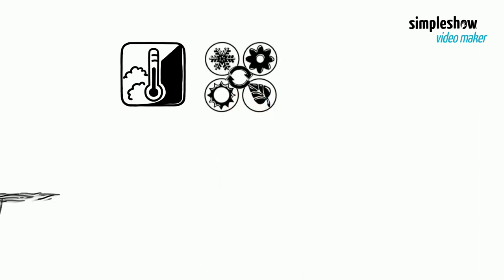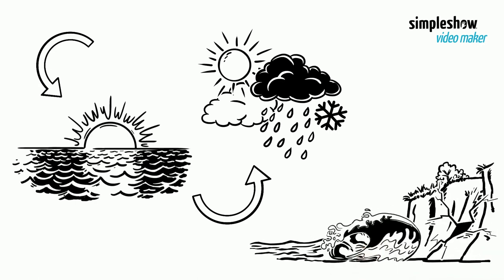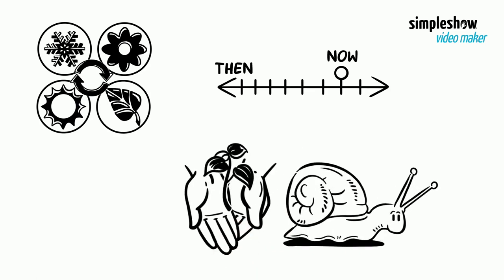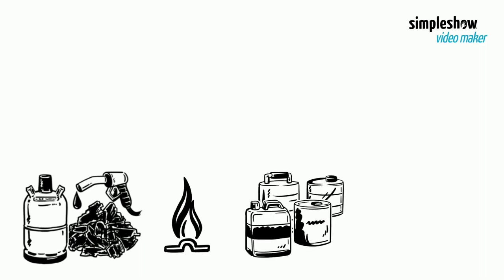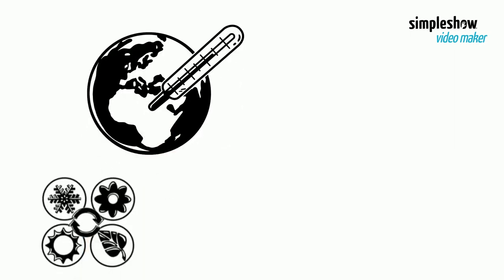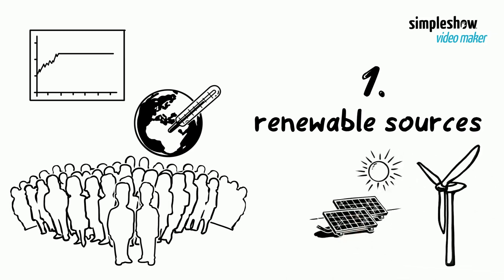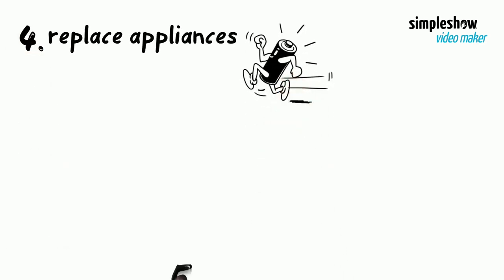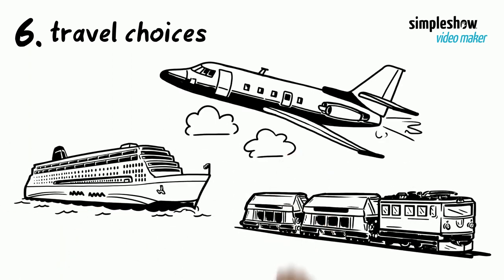Climate Change Prevention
Every week I post videos of different types of Aqua Life, Aquarium Guidance, Coral Reefs, Pond Aquatic Culture, Marine Fish Culture, How to, Global Solutions, Effulents & Pollutions, Advance Science & Technology.
WATER IS MIRACLE & LIFE

Our goal is to help people relax and meditate, to give rest from the stressful way of life and to lead harmony with oneself and nature earth.
Every single day I am completely astonished by all your warm support, it really inspires me to work even harder on my videos. Have a Wonderful, Cheerful, Joyful, day. Always happy to hear from you! Your comments, shares and all other interactions are most welcome. All content are selected, so please watch our video.

Our aim is to help people around the world, allowing all to experience mystical oneness to live healthier and joyful life. Our videos is your unique intimate that will make you feel transcendental binding you to live life with gratitude, trust and faith. Help yourself to reach state of happiness and serenity attracting positive energy for physical, mental, emotional and spiritual health. Instead of worrying about what you cannot control, shift your energy to what you can create. Attitude is a choice. Happiness is a choice. Optimism is a choice. Kindness is a choice. Giving is a choice. Respect is a choice. Whatever choice you make + makes you. Choose wisely. More smiling, less worrying. More compassion, less judgment. More blessed, less stressed. More love, less hate.